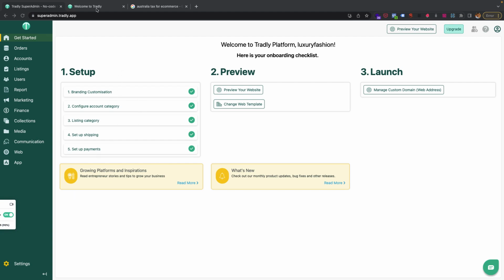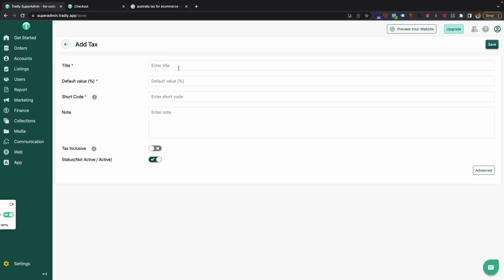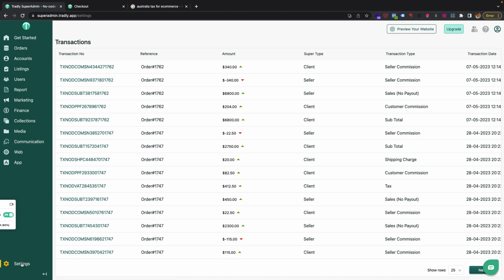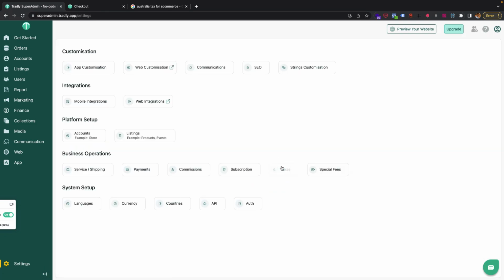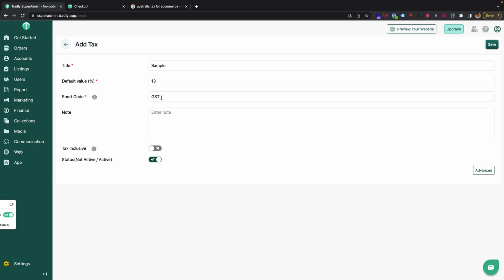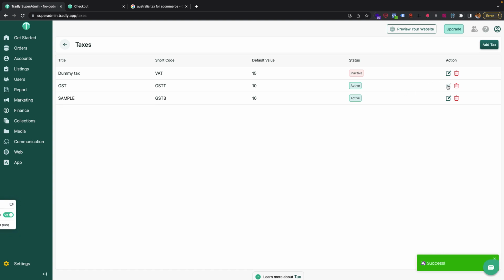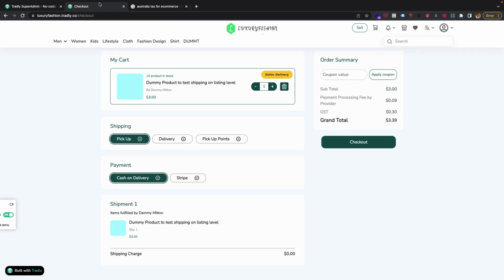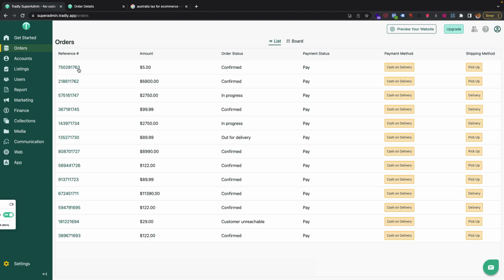How to Configure TAX for your Marketplace?